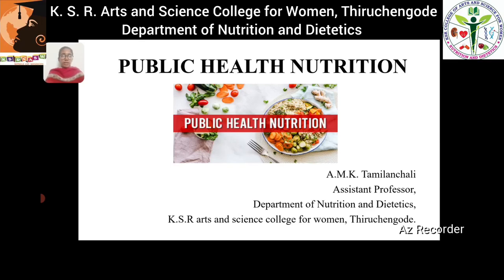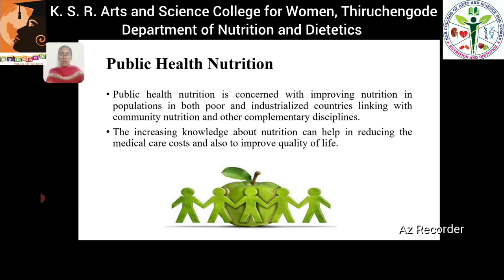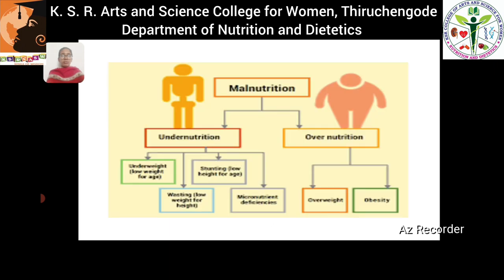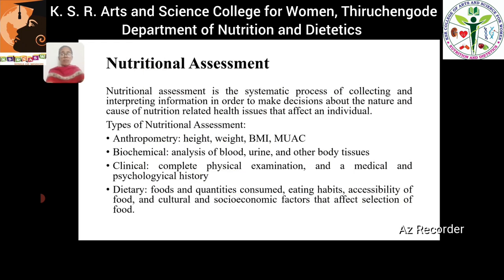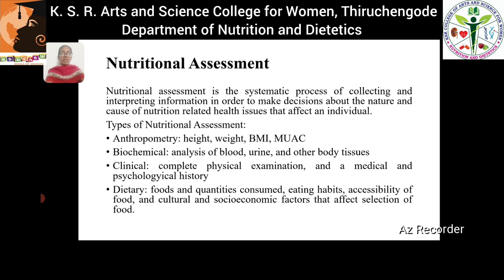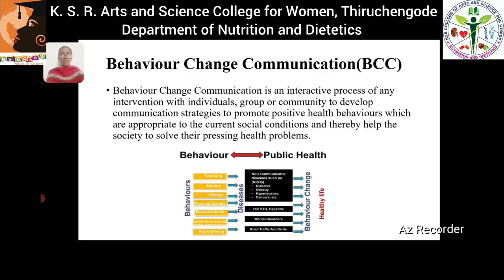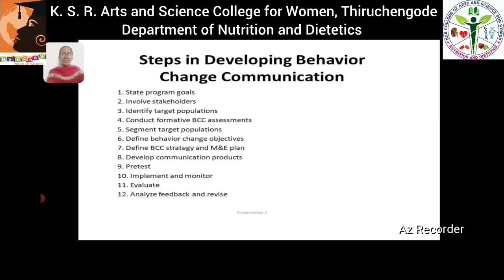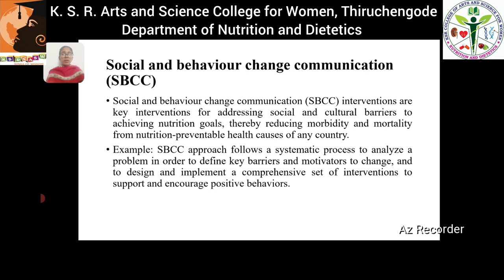LCS : Public Health Nutrition Part I | Ms. A. M. Tamilanchini | N & D